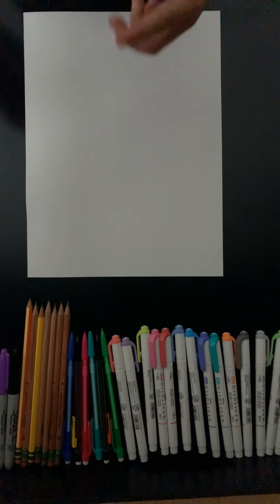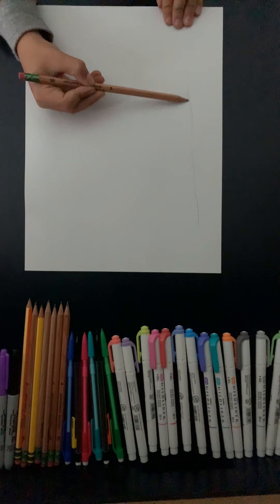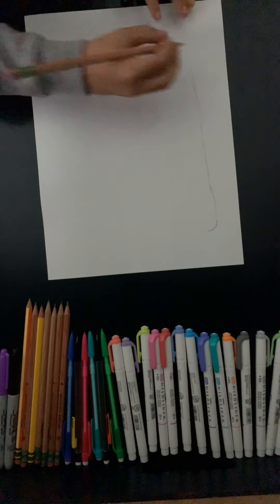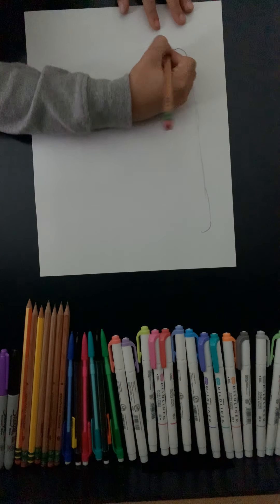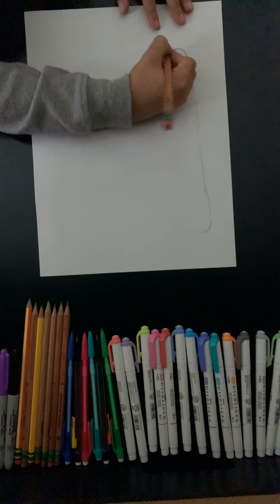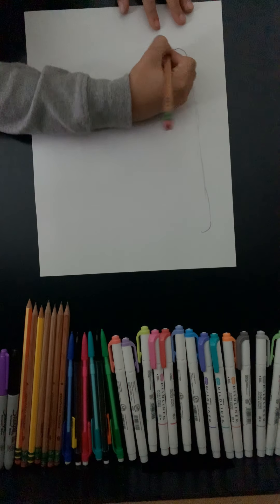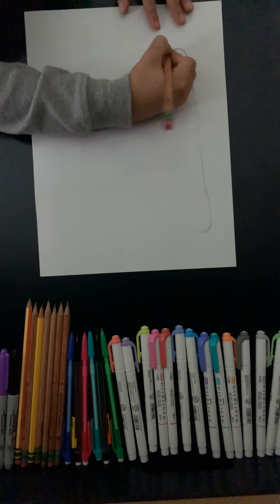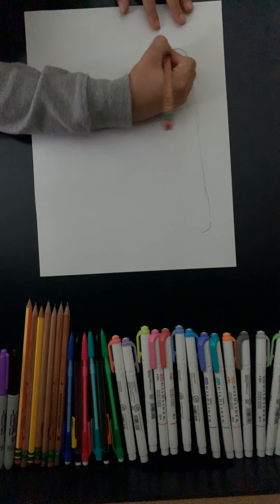Art from kids to kids